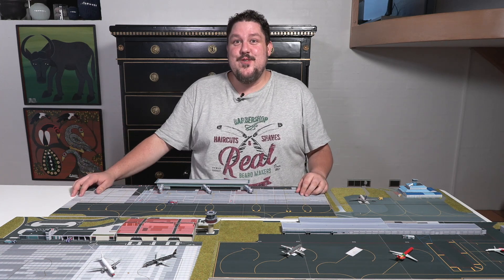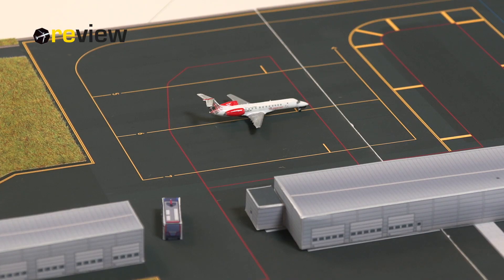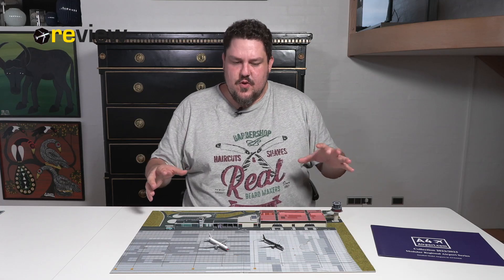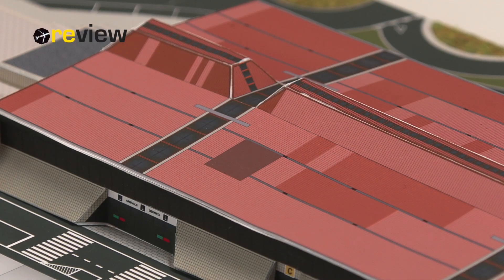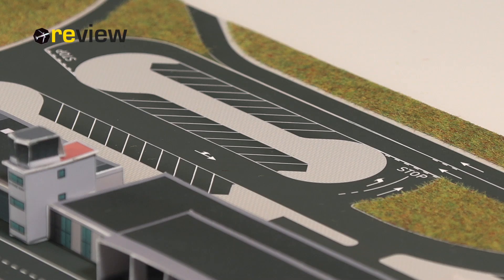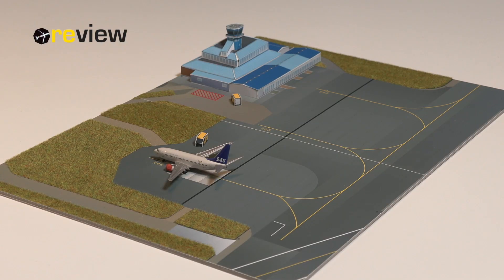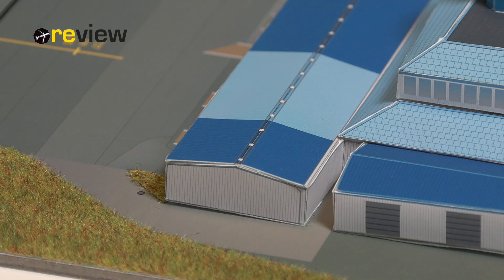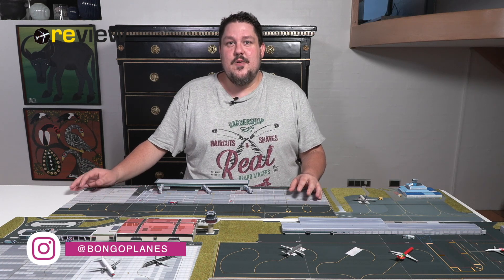4 brilliant Airport setups from the A4 Airport Real Airport Series in 1 Video!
This is a review of the new Real Airport Series from A4Airport, scale 1:500 and 1:400

Offer valid for all Display Series or Real Airport Series products from 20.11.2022 and until 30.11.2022